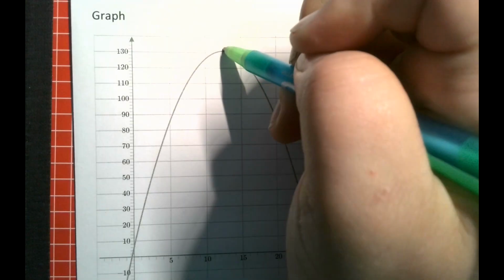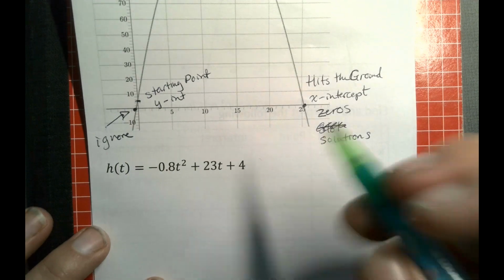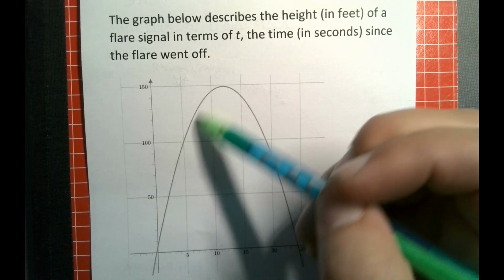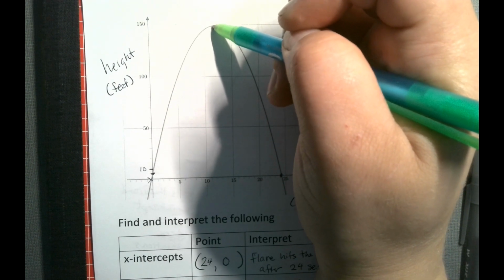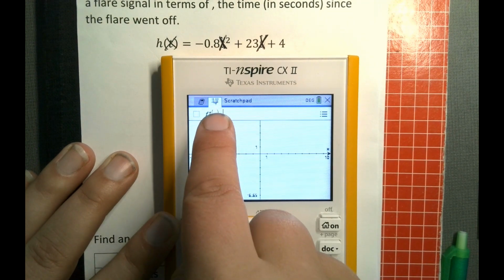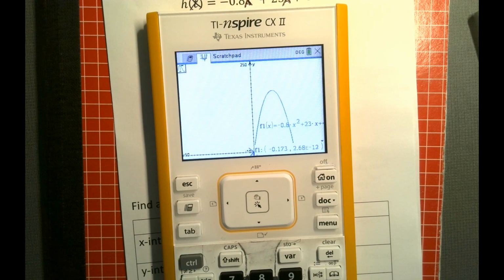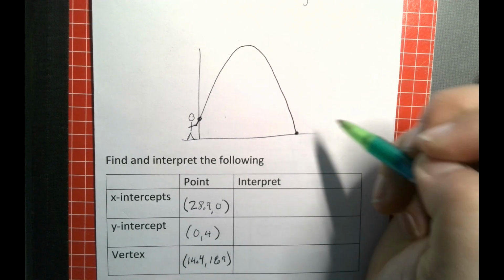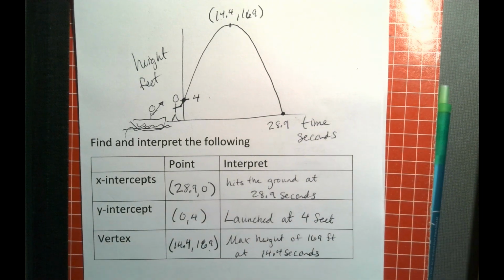Quadratics Key Points